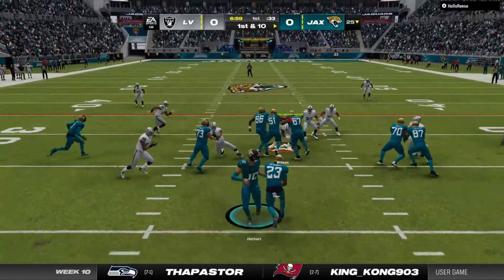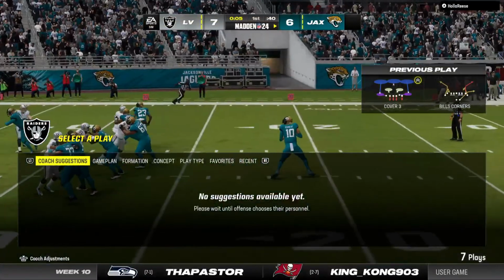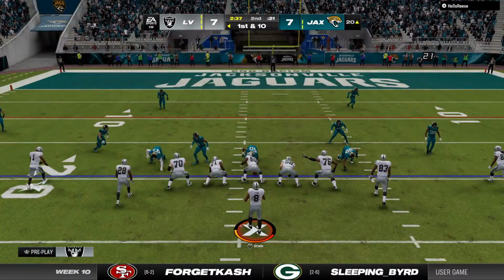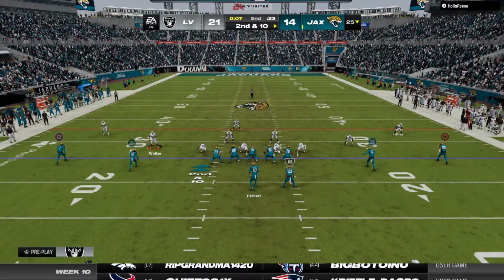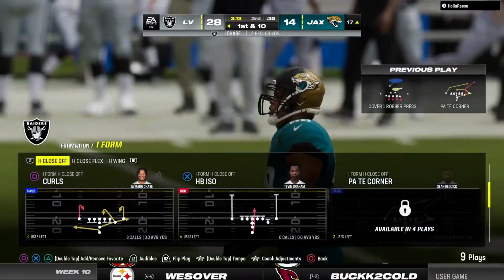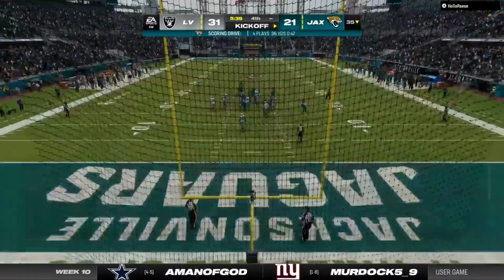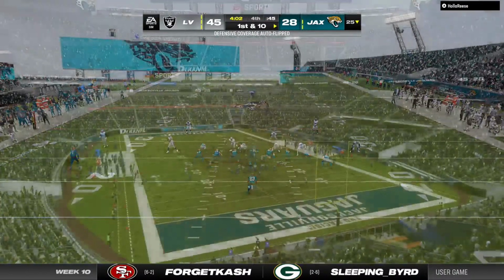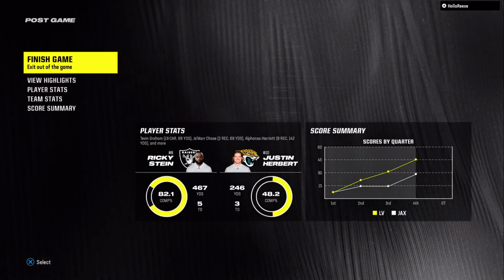LY Raiders vs Jags